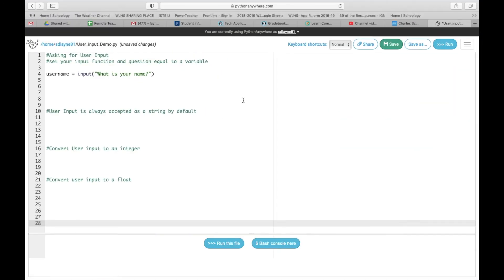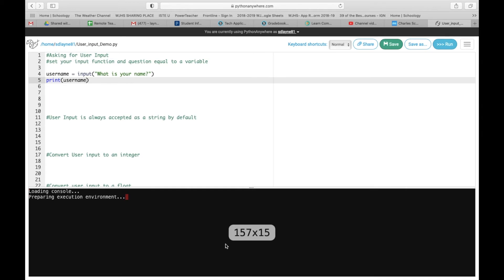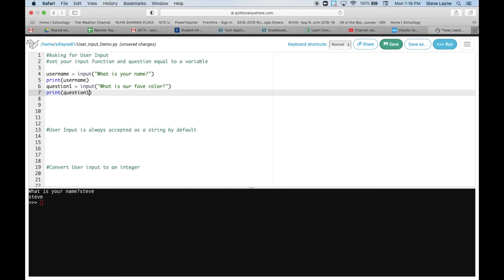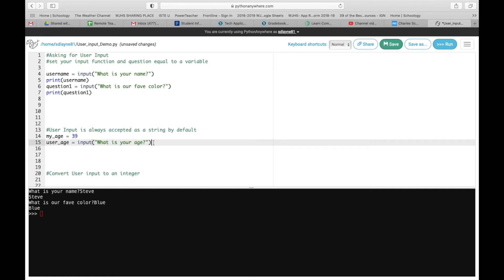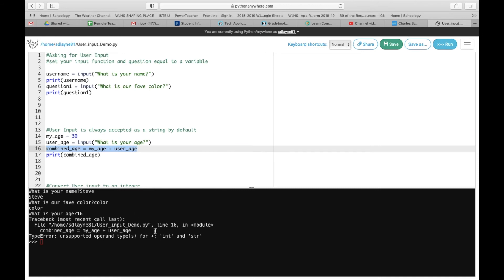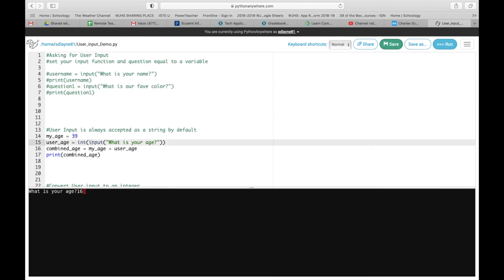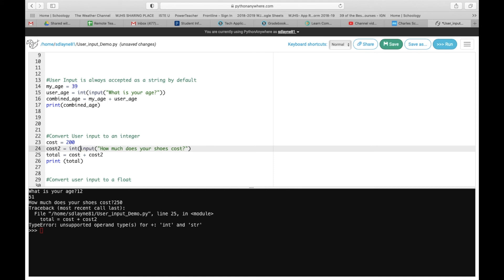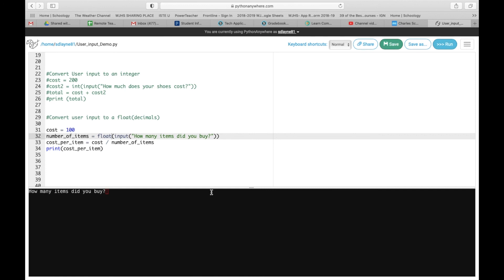Python User Input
The newer version (2020) of user input for python.